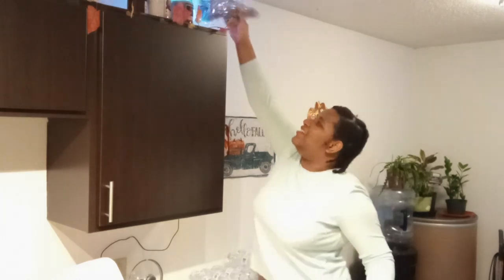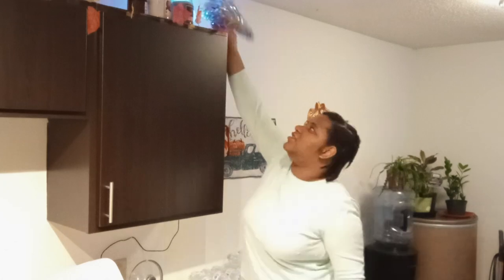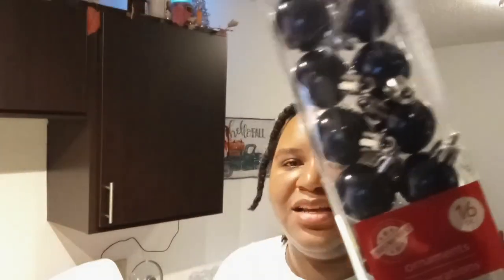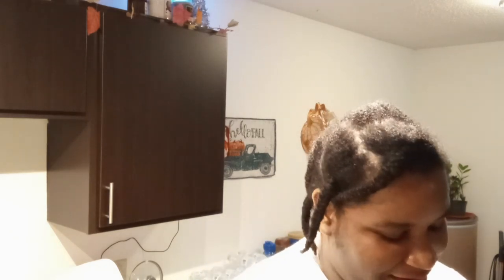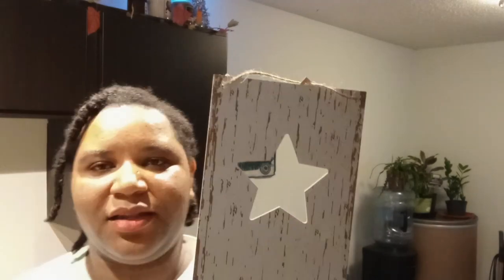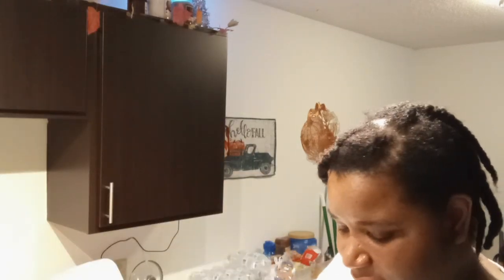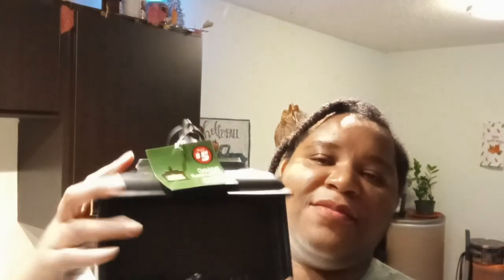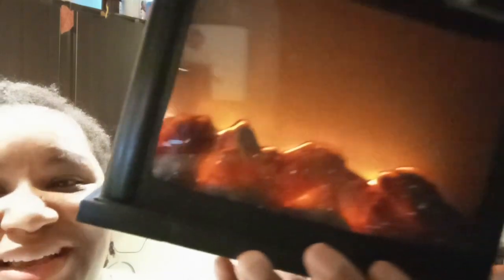$5 MINI FIREPLACE! | Christmas 2022 Decor Haul (Dollar Tree)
Decor haul from 10/14/22.

I told my sister about Dollar Tree carrying these fireplaces after seeing a Dollar Tree Christmas stock video. She got hers earlier in the day then took me to get mine in the evening.